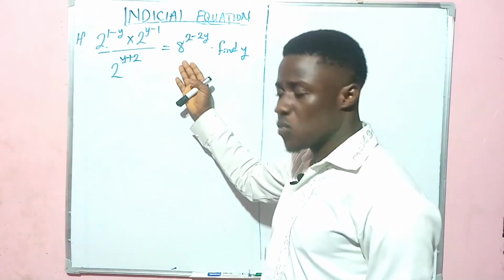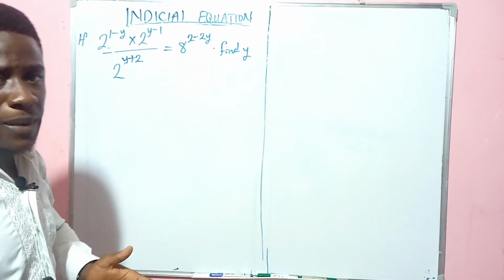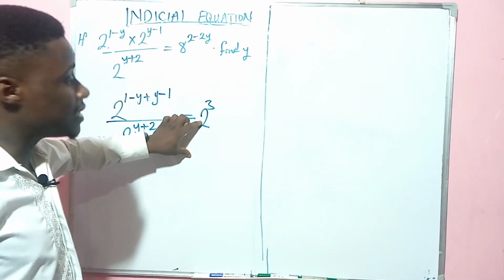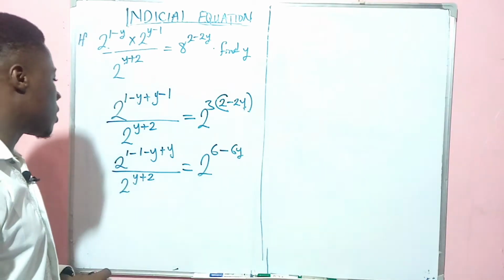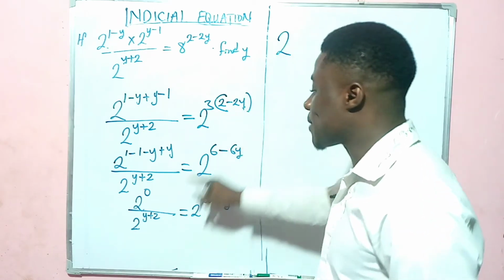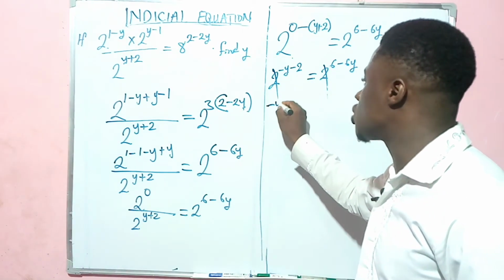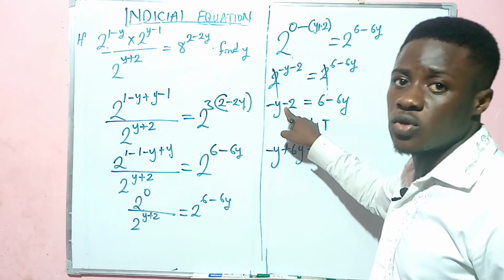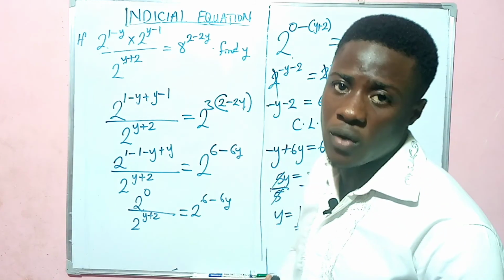INDICIAL EQUATION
BRAIN STORMING QUESTION ON INDICIAL EQUATION